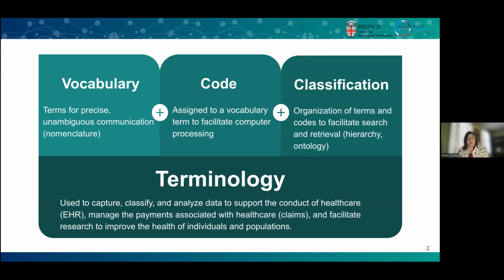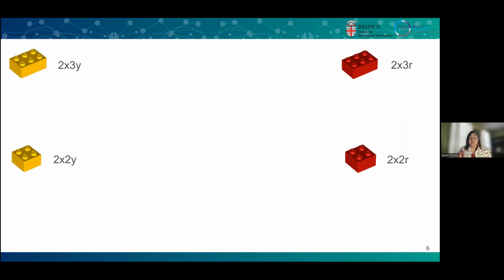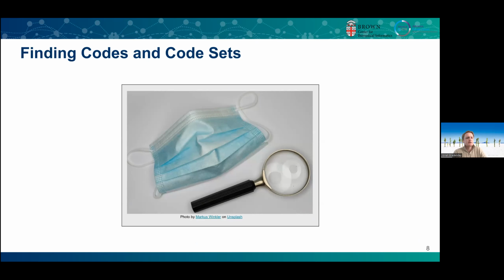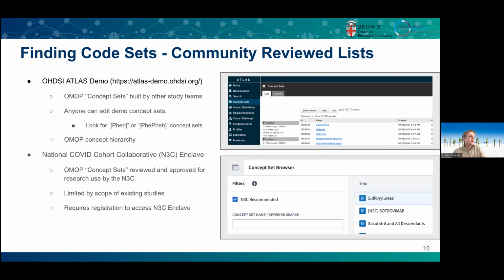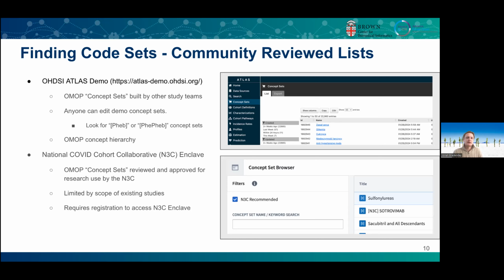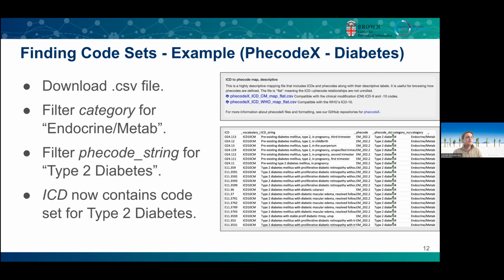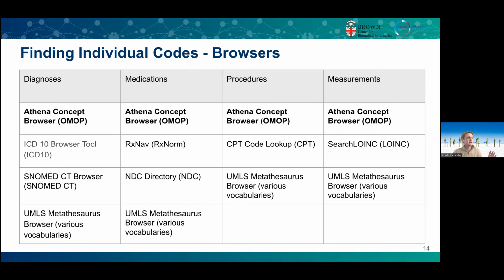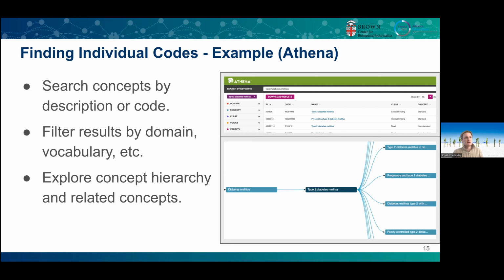Need Health Data Codes? An Introduction to Health Terminologies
In health databases, clinical concepts from diagnoses to lab results are represented by health terminology codes. These codes allow for more efficient and accurate queries. This presentation will point you toward the references and resources you need to turn your clinical concepts into computable code lists.

Presented on February 15 as part of Love Data Week, 2024 by:
Jonah Bradenday | Karen M.Crowley, MS, PhD
from Brown University Center for Biomedical Informatics
Advance RI-CTR Biomedical Informatics, Bioinformatics, and Cyberinfrastructure Enhancement Core